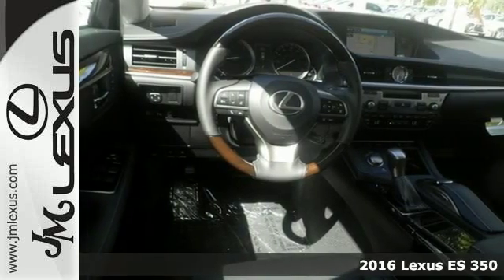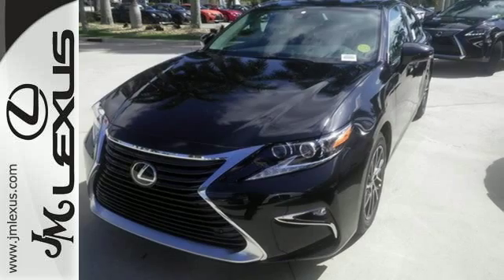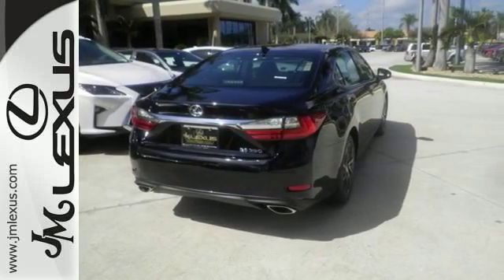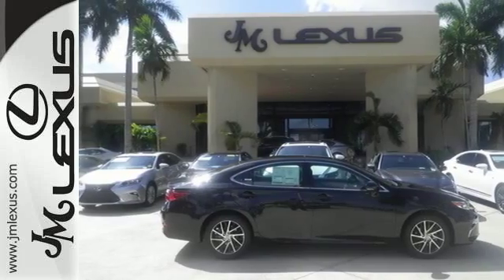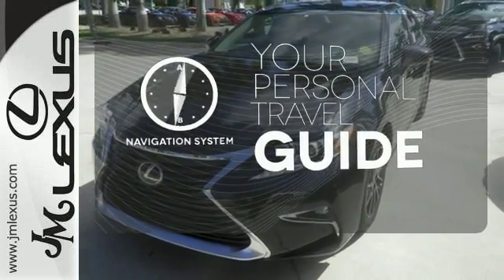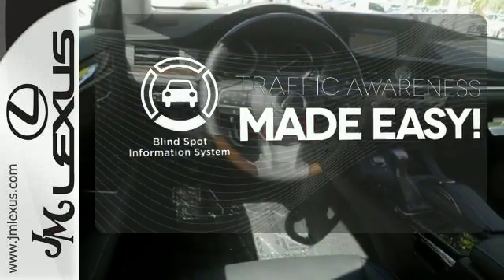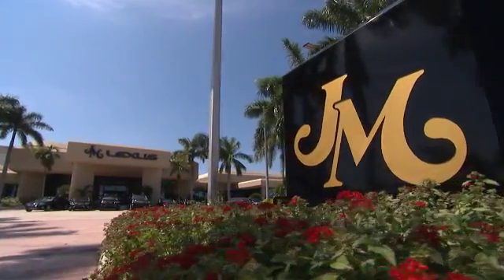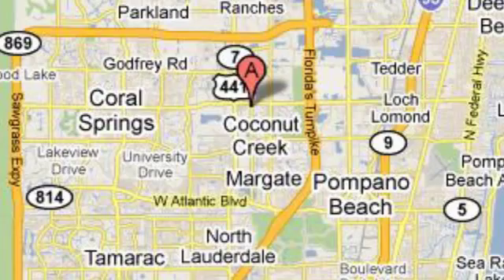New 2016 Lexus ES 350 Margate FL Fort Lauderdale, FL #606075 - SOLD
Year: 2016
Make: Lexus
Model: ES 350
Trim: 4DR SDN
Engine: 3.5L V6
Transmission: Automatic 6-Speed
Color: Caviar
Interior: Black Perforated Leather Espresso with Bird's-Eye
Stock #: 606075
VIN: 58ABK1GGXGU013342
You are currently viewing a new 2016 Lexus ES 350 with JM Lexus the #1 Volume Lexus Dealer since 1992! Thank you for your interest. We look forward to working with you. Stock #: 606075 Exterior: Caviar Interior: Black Perforated Leather Espresso with Bird's-Eye Trim: 4DR SDN JM Lexus 5350 West Sample Rd Margate FL 33073

Address:
5350 W Sample Rd